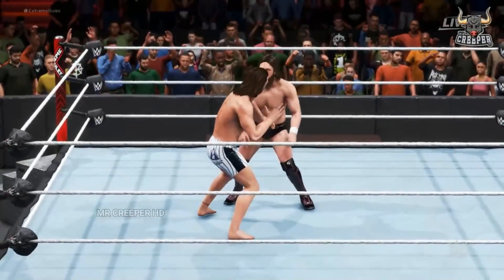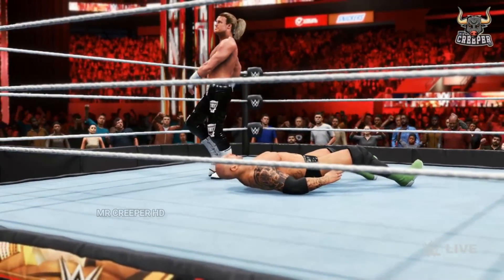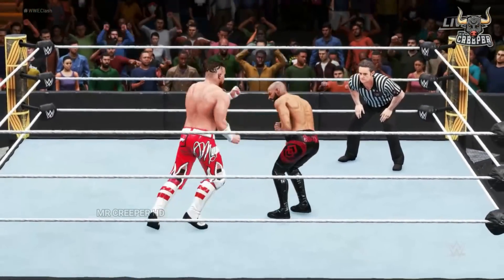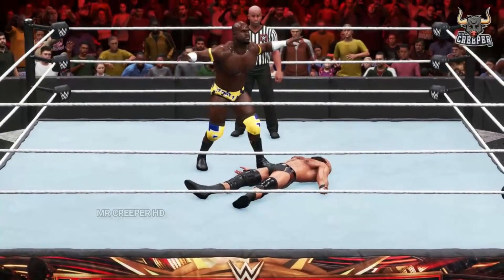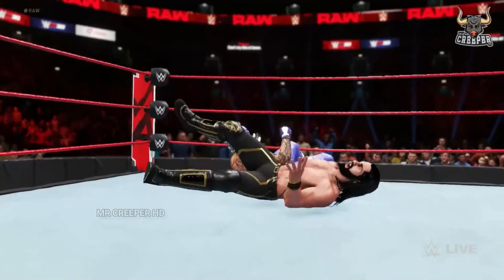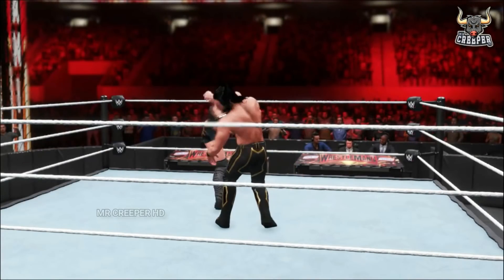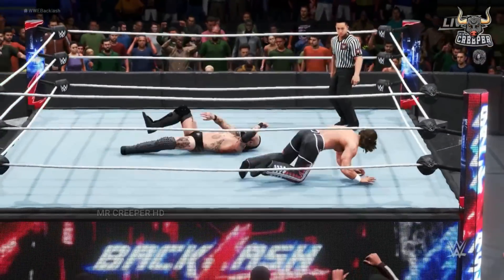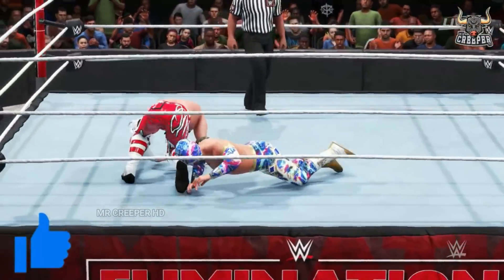Top 60 Fastest Move Combos!! WWE 2K22 Countdown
I'm Back again with a good one guys! in this video superstars perform the best striking/fastest move combos, just like a superstar perform his combo moveset without stopping momentum, he won't  stop after one move, it is also called also combo striking moves! hope you''ll enjoy this video.

A Special Thanks to PC Modding Community (CAW Creators) Thanks Guys.

Which Moments Looks Best Guys?

*This Video Contains My Own Commentary & Own Gameplay Footage, Which Was Recorded & Edited By Me*

Platform : PC - PS4

Game : WWE2K19 - WWE2K20